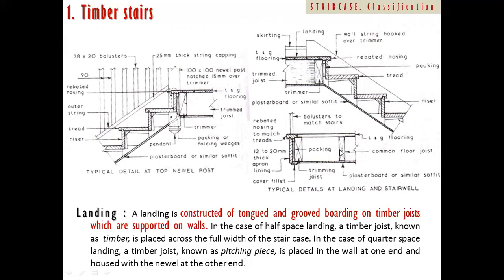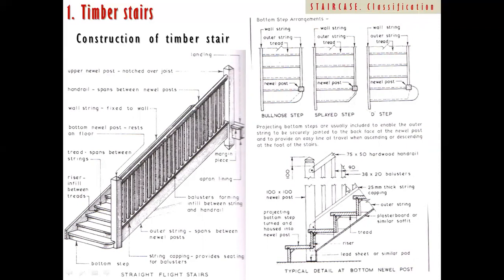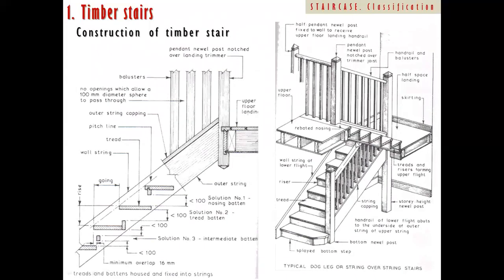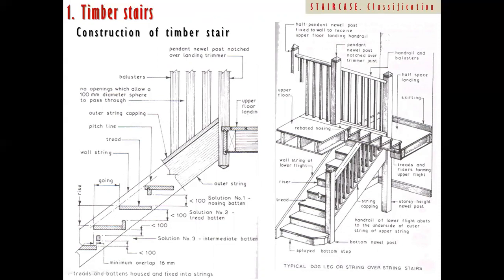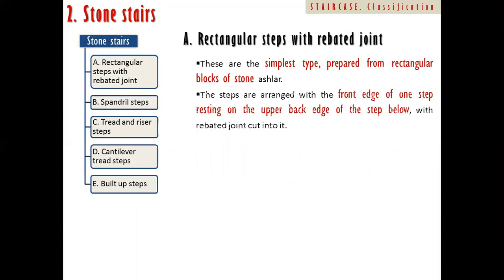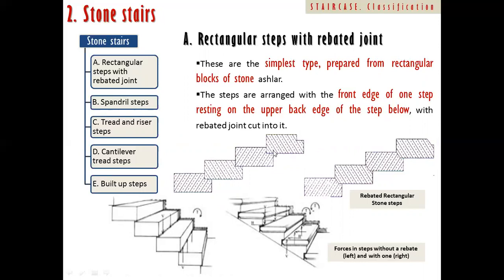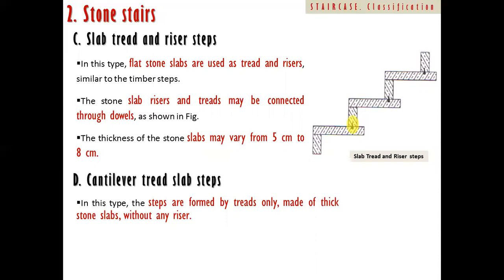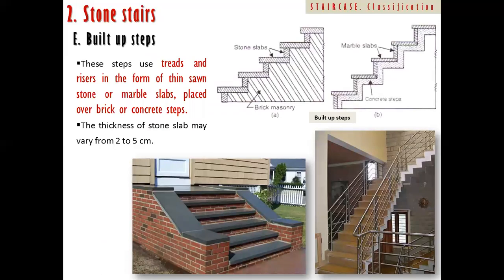TIMBER STAIRS PART 7 MAK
Prof.Milind Kamble_IDEAS Nagpur